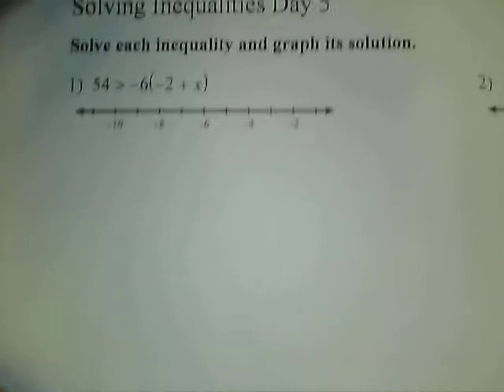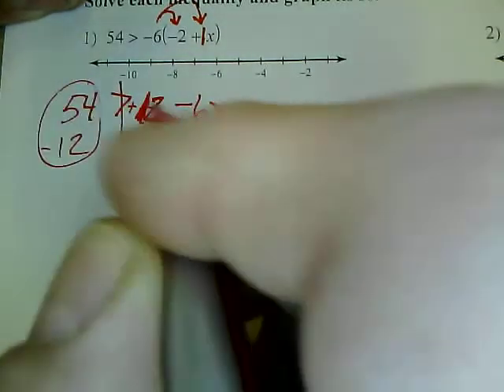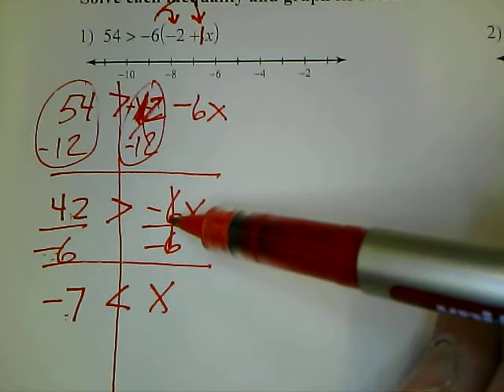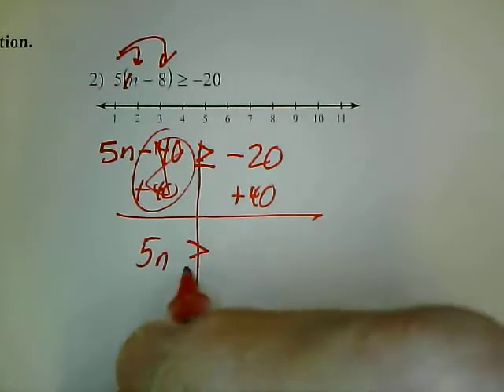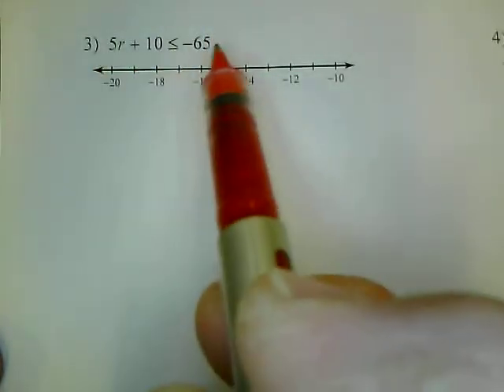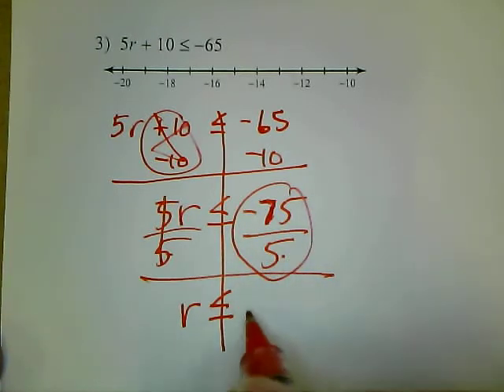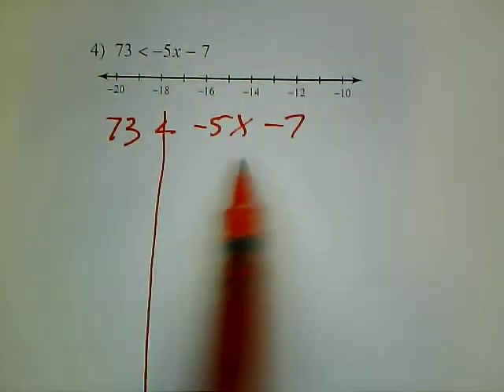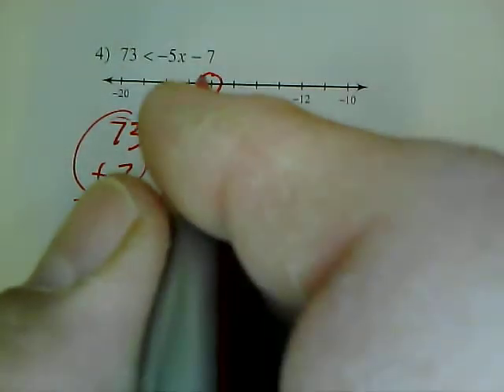12/01/2020 Inequalities Day 5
Watch it, note it, learn it, solve it, submit it.